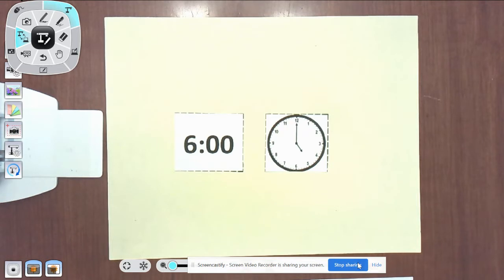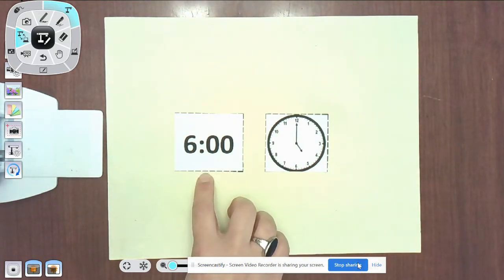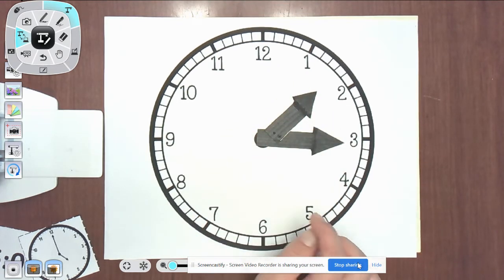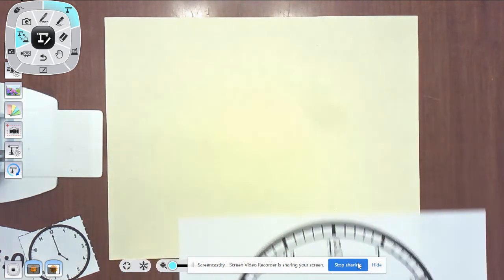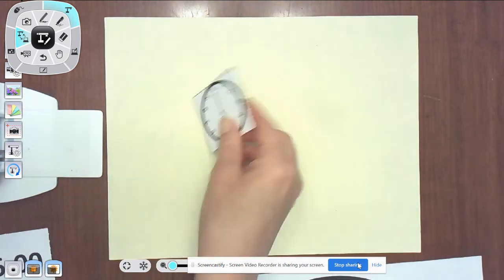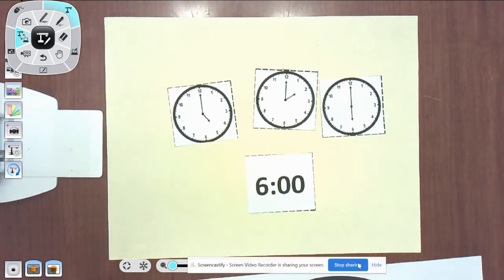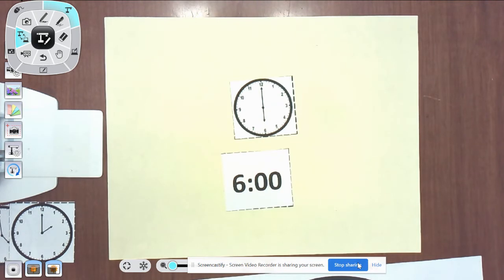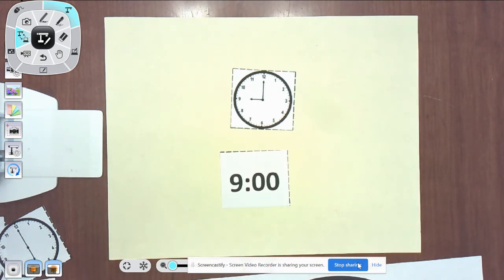ES 1 Math Time to the Hour MD 3